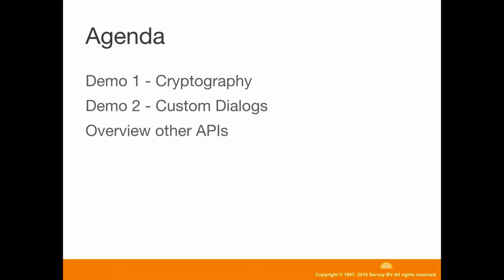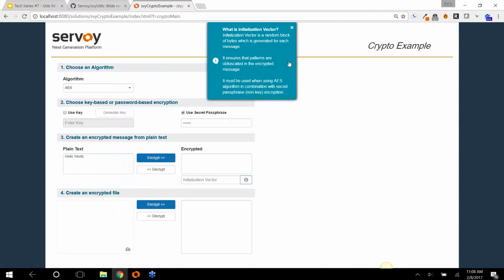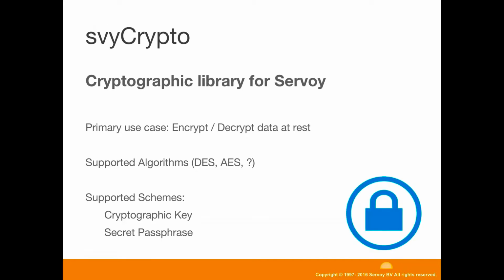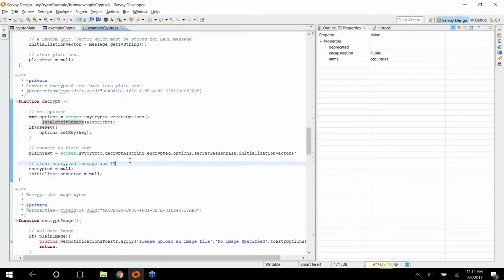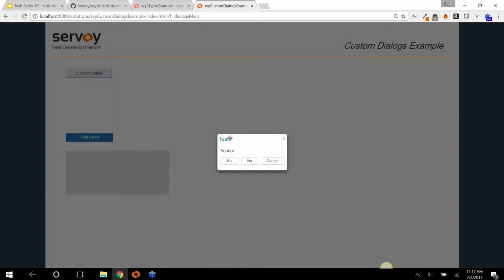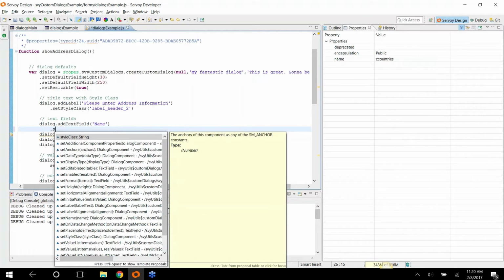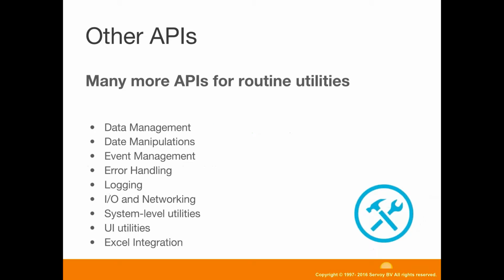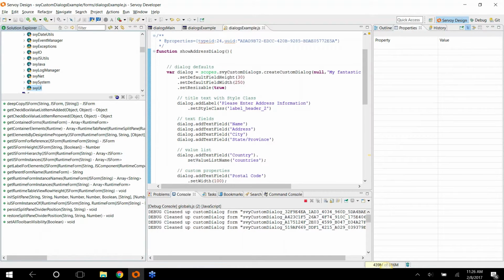Servoy tech webinar series 7: svyUtils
svyUtils is a module in Servoy that provides hundreds of utility functions. In this  update we will discuss some of it's new capabilities